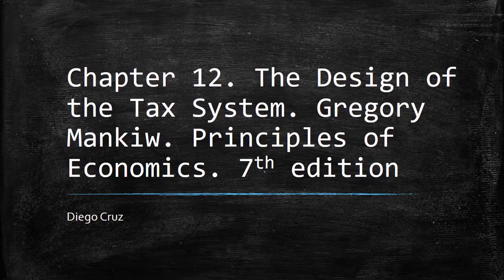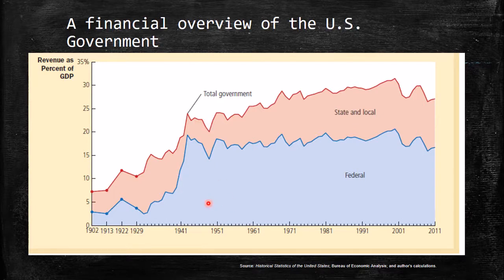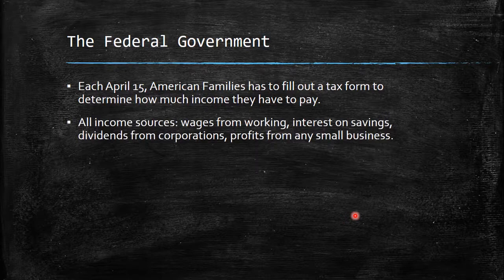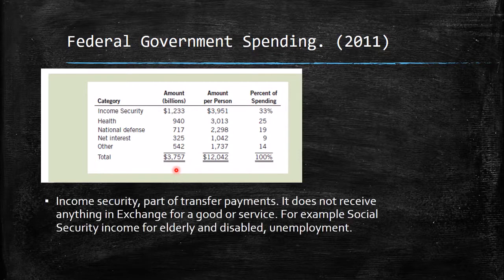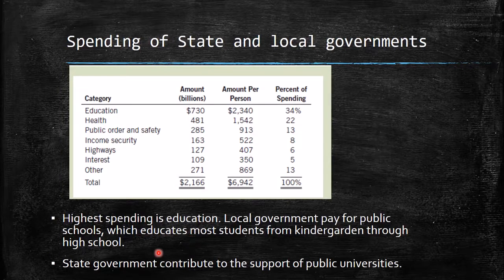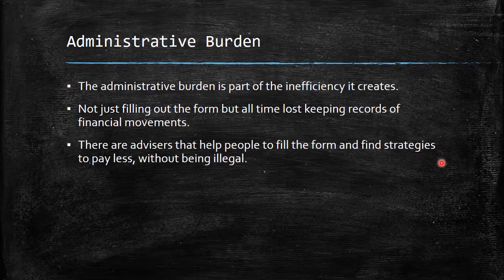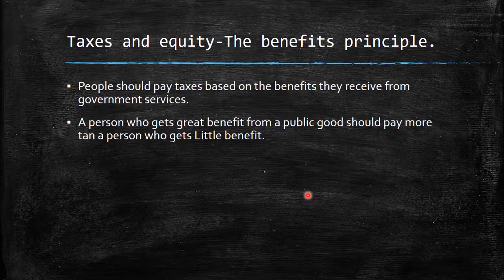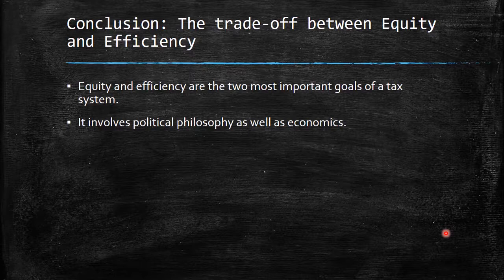Chapter 12_ The Design of the Tax System, Principles of Economics 7th edition by Gregory